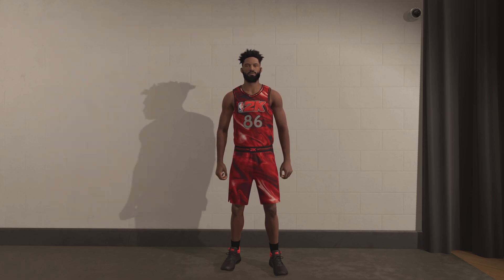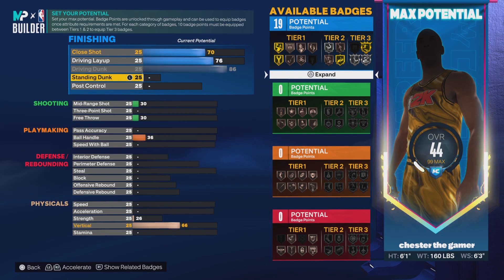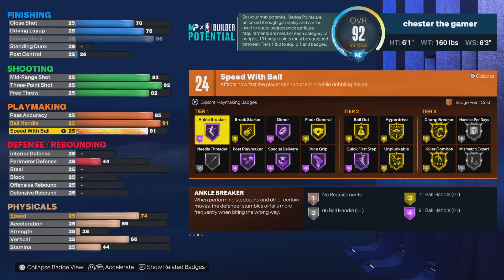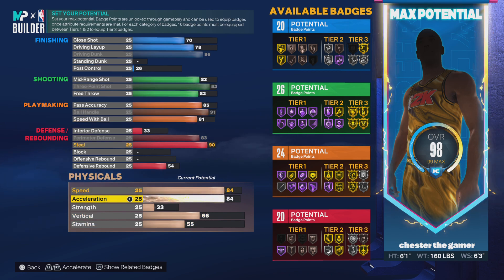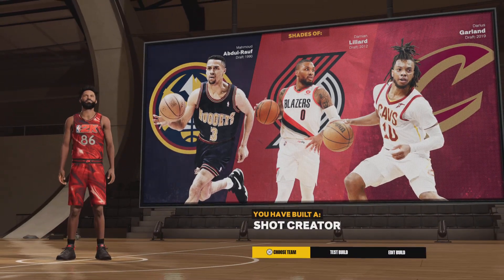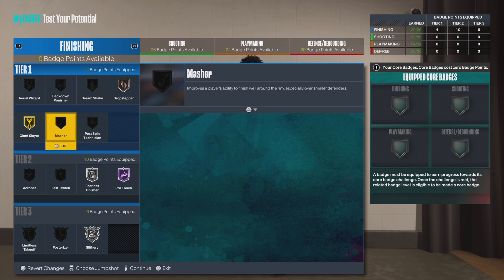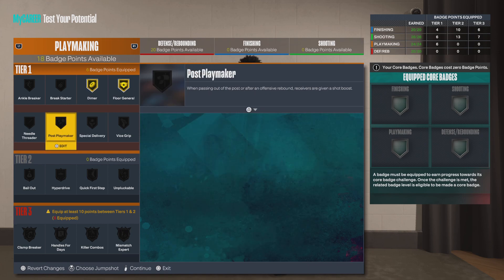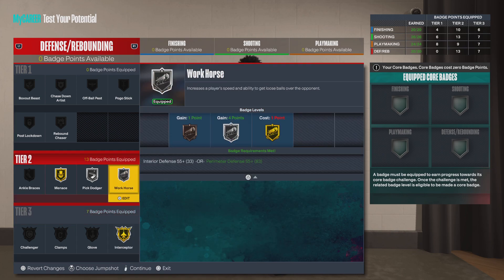Best 6 ft 1 shot creator build on Nba2k23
This video shows how to make a 6 ft 1 build that gets 90 total badge upgrades